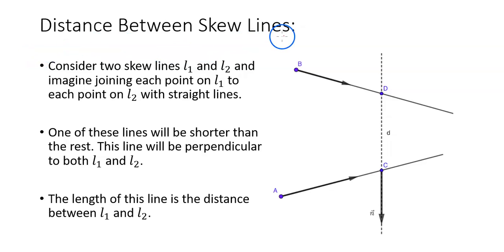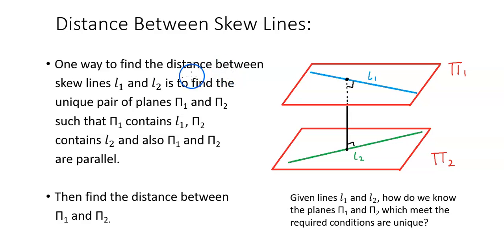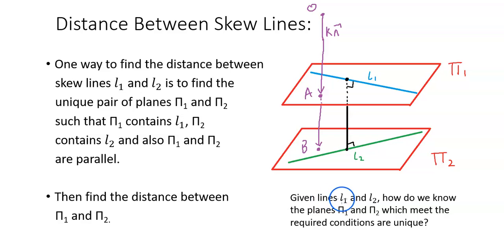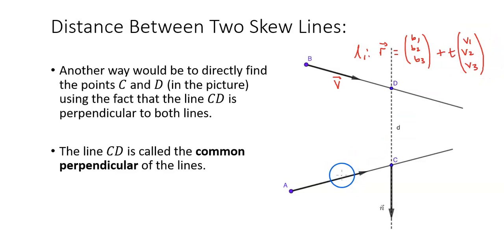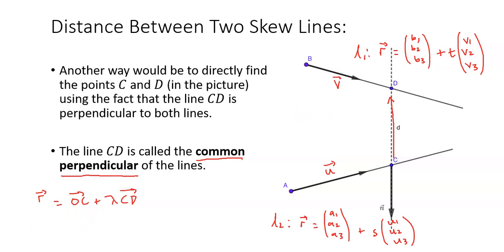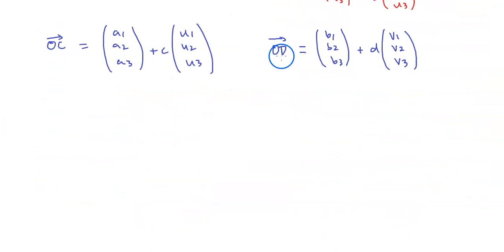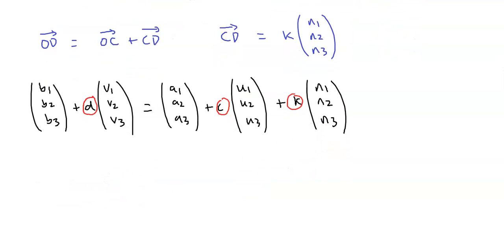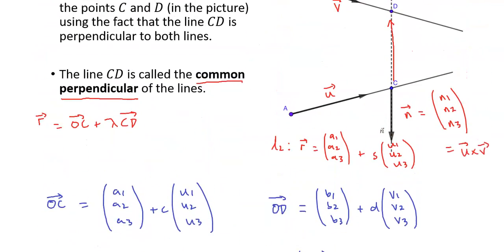CAIE Further Pure 1 Topic 1.6 Vectors - Vectors 6 1 The Distance Between Skew Lines